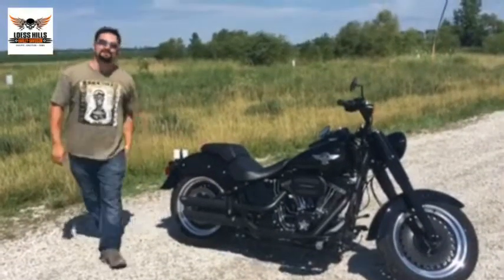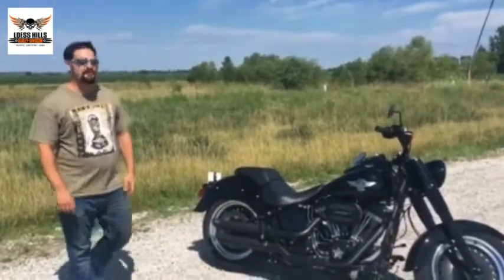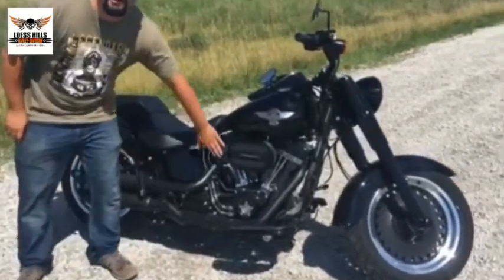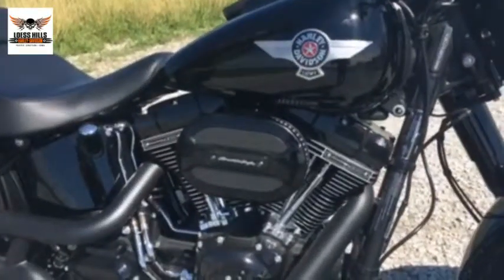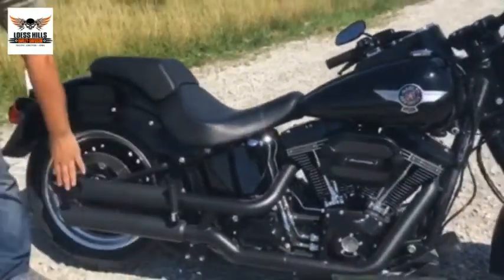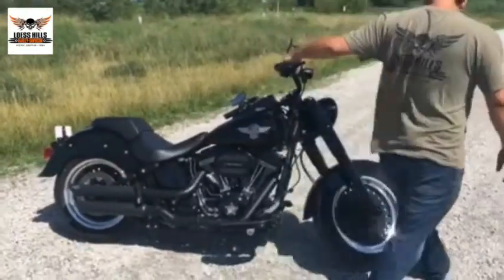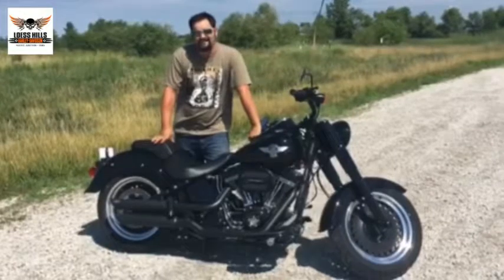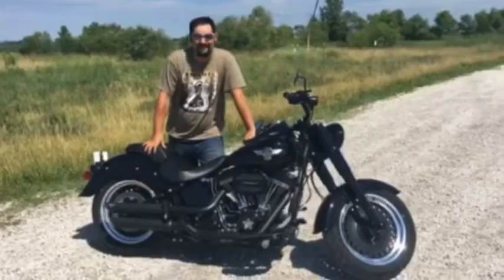2016 FLSTFBS Fat Boy S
$17,588. Glen shows us this pre-owned gorgeous 2016 Fat Boy S. Screamin' Eagle 110 Motor. Great bike! 9,476 Miles.